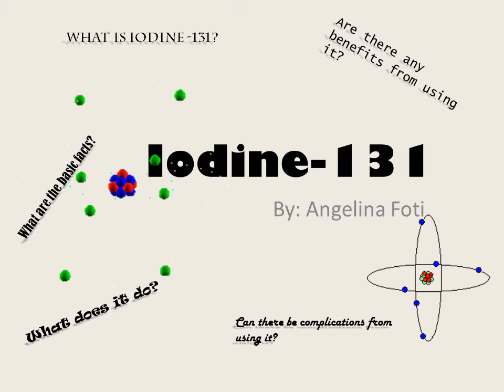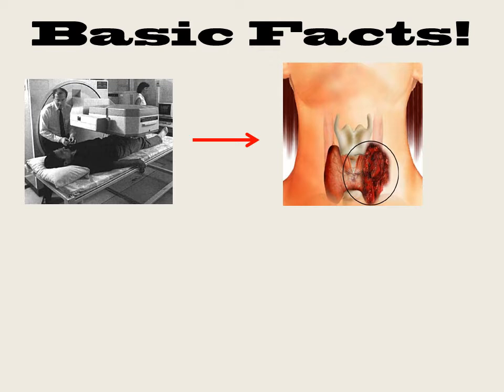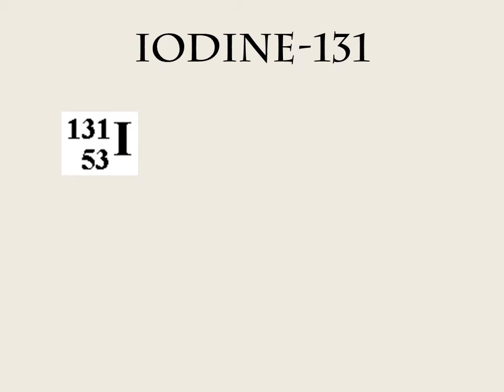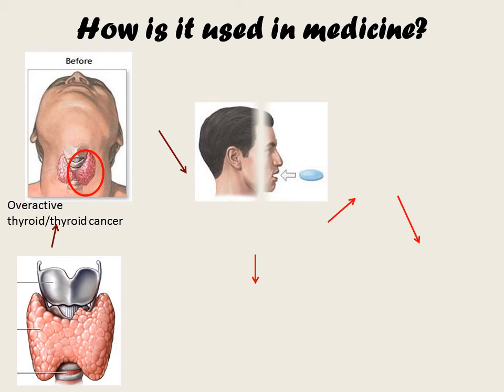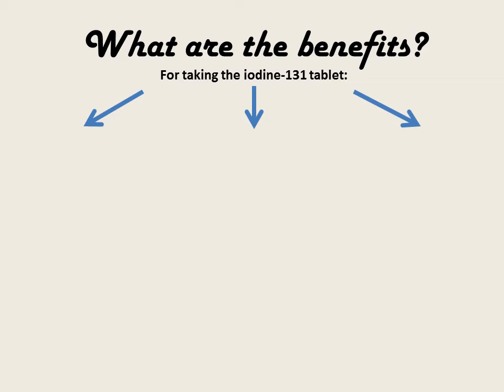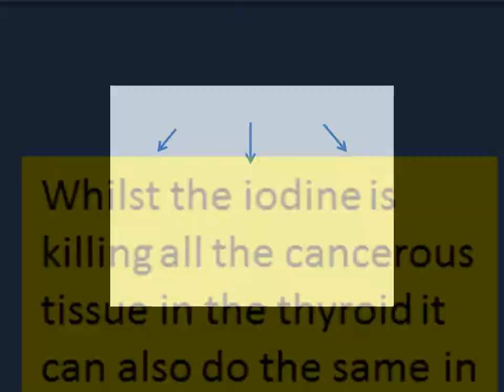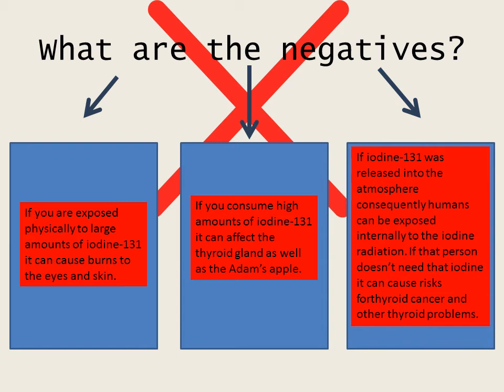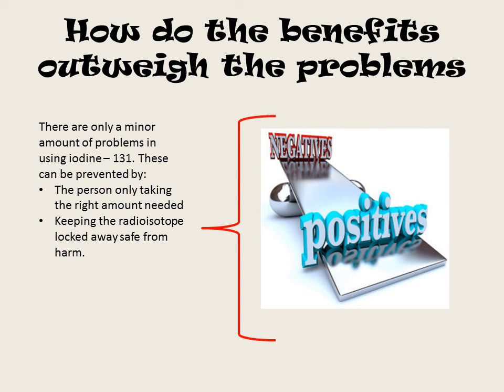Iodine 131 powerpoint by Angelina Foti